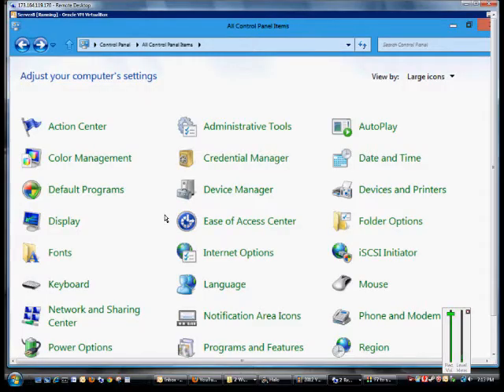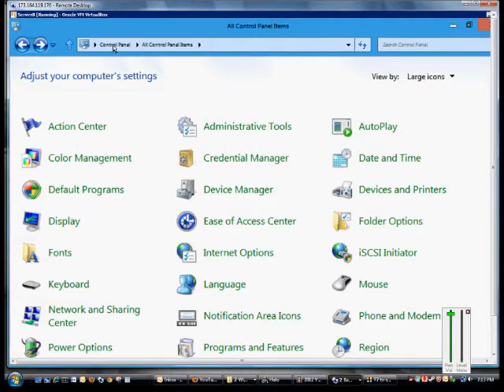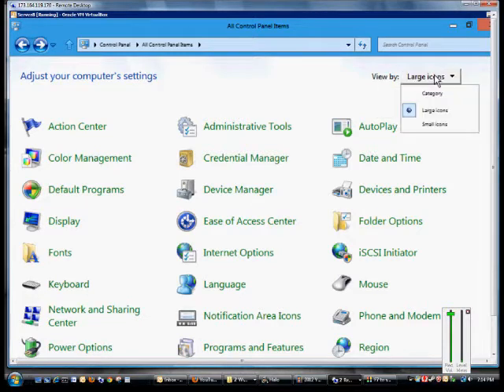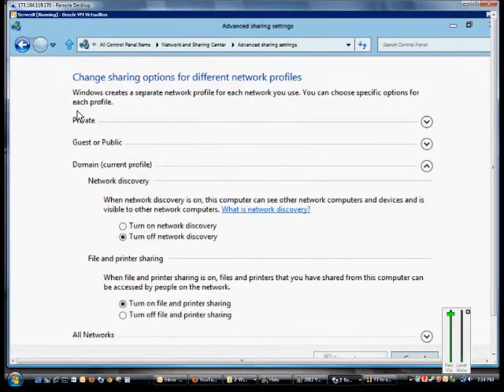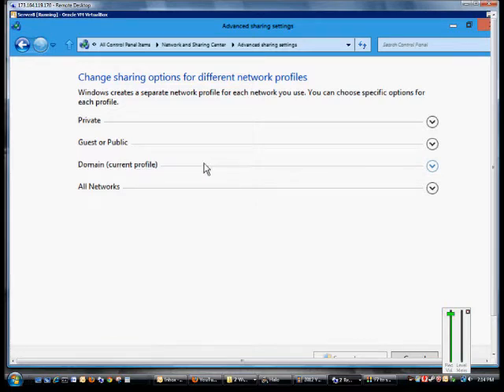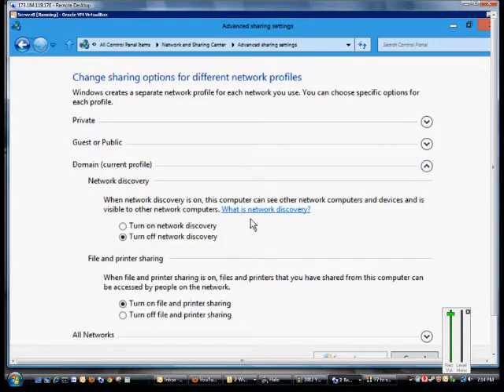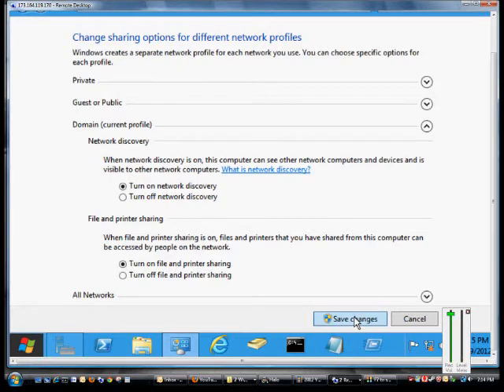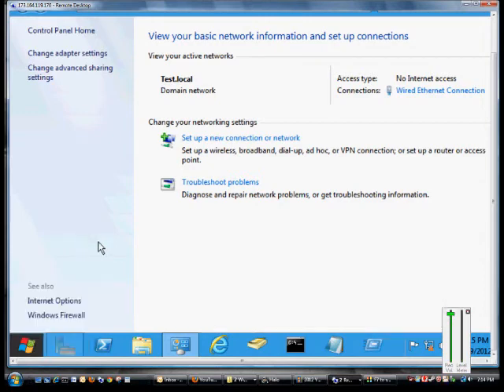How to turn on Network Discovery on Microsoft Windows 8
Author and talk show host Robert McMillen explains how to turn on Network Discovery on Microsoft Windows 8.
Make sure the following services are running before you begin:
 -      DNS Client
-      Function Discovery Resource Publication
-      SSDP Discovery
-      UPnP Device Host